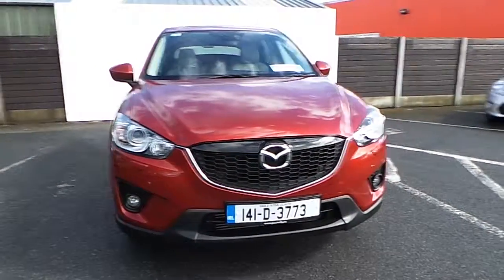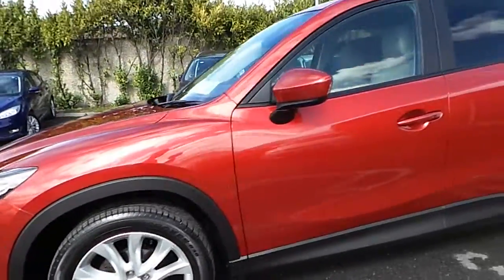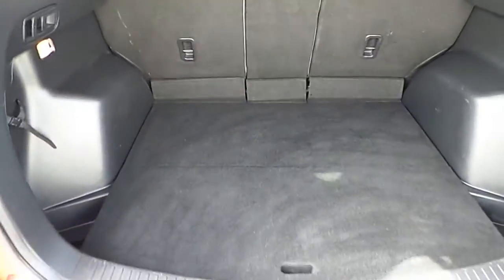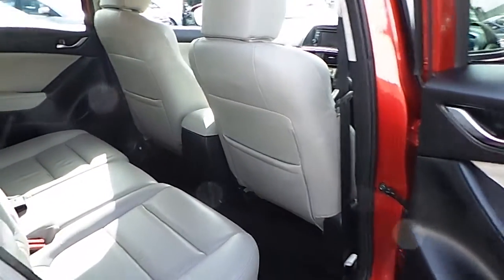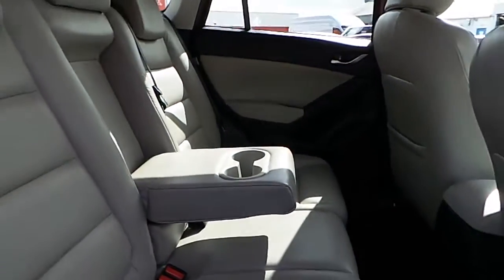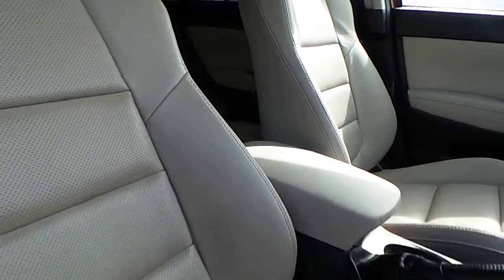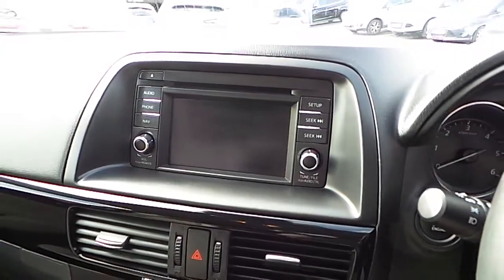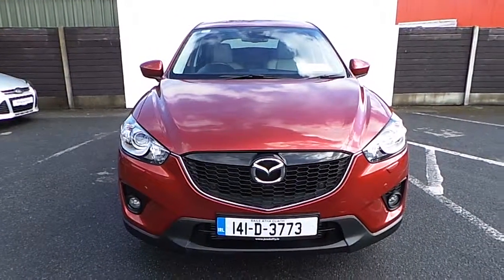141D3773 - 2014 Mazda CX-5 2.2D Platinum 2WD - Sat Nav Installed 29,495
Here is a video of our 141D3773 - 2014 Mazda CX-5 2.2D Platinum 2WD - Sat Nav Installed 29,495. Please contact Aidan Cunningham to arrange a test drive today.  Joe Duffy Group http 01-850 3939